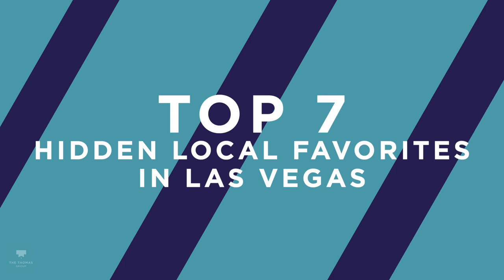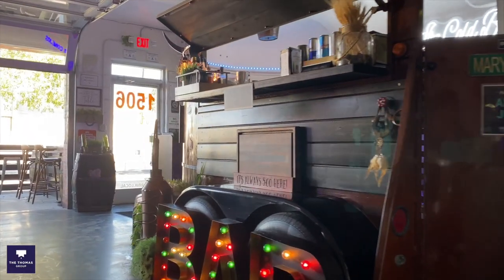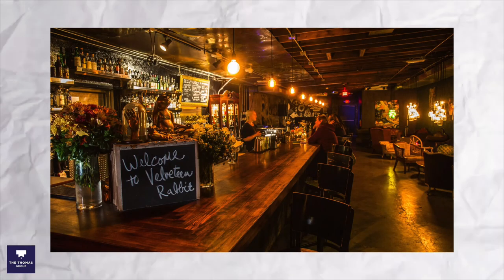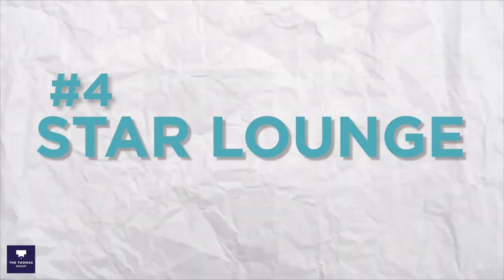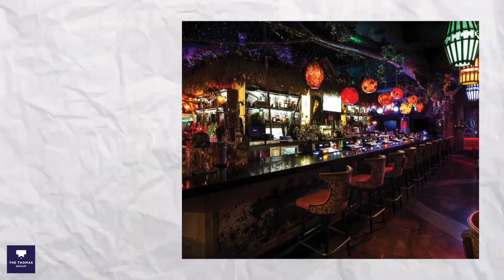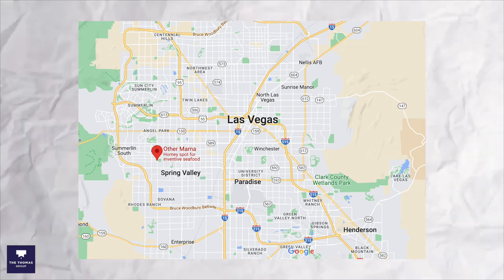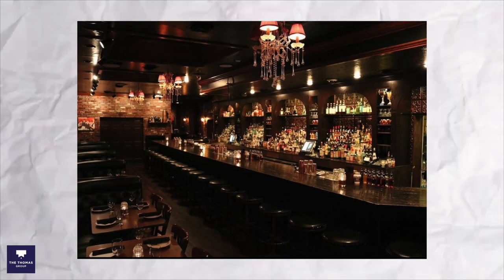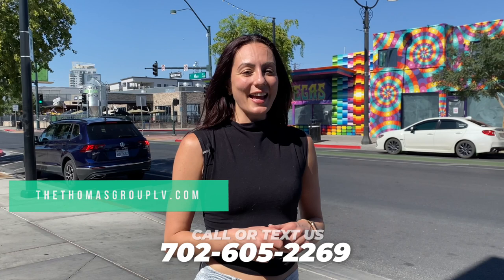Unique Las Vegas Bars and Restaurants off the Strip - The Best Local Spots with Live Music and More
Looking for a unique bar and restaurant off the Las Vegas Strip? Christina shares with you her Top 7 Hidden Las Vegas Local Favorites. These unique local bars and restaurants each have something special, from live music to hidden entrances.

1. Horse Trailer Hideout

Hidden in downtown Las Vegas this country-chic horse trailer bar was established in 2018. They serve delicious cocktails, wines and beers influenced with local ingredients. Also all of their products are fully compostable down to the hay straws so good for the environment as well as delicious.

2. Velveteen Rabbit

Velveteen Rabbit is located downtown in the arts district and from the street you can’t see inside. It’s just a black wall and honestly the first time I came here I had trouble finding the door in the dark. But inside in the dim lighting it’s a whole different world! The decor is very eclectic and there is vintage furniture everywhere. They also feature local artists.

But the best part is the variety of cocktails. They change up the menu seasonally so you can always try something different. The bartenders are so great and will also make you something different if you ask. They have happy hour 5-7pm daily and are open until 12 on sundays, 1am Tuesday and Wednesday and 2am every other day.

3. Sand dollar lounge

Sand dollar lounge is located on Spring Mountain road just minutes west of the strip. It has been around since 1976 and has hosted live performers from iconic bands such as The Rolling Stones, The Who, Fishbone and many more as well as plenty of local talent.

Although it hosts such amazing performers, sand dollar is not a huge venue, in fact it is an unassuming building with a small stage but plenty of bar seating as well as tables throughout where people can come in and enjoy the live music, original cocktails and pizza.

It is usually filled with Vegas locals who can come by after working many different shift times as it is open most days from 4pm til 4am and reasonably priced cocktails for just $12.

4. Star Lounge

This spot is tucked away on Sammy Davis Junior Drive. A small dark building that could easily be missed passing by. But once you are inside it’s a whole other story! You go thru a dim hallway with led strip lights and then enter into a chic open room with a beautiful bar and a small stage with a piano.

They host live musicians, burlesque performers, and dueling pianos. And offer Delicious specialty cocktails, and a variety wines and bubbles. Definitely one of my favorite chill spots.

5. Golden Tiki

The Golden Tiki on spring mountain road and a favorite among the locals. They are open 24 hours, and have tons of options for yummy drinks. Happy hour every day from 4-7pm. They have brunch every Sunday from 12-3pm and island inspired food menu as well! They also have live djs. A fun party away from the strip any time of day!

6. Other Mama

This hidden gem is in a strip mall on Durango and Flamingo in Southwest Vegas. You would never know from the outside but it’s a really cool little restaurant with fun marine style decor and amazing food! It was opened by award winning chef Daniel Krohmer and they have an amazing variety of sushi and other items from the raw bar as well as some really fun unique cocktails. They’re open Tuesday thru Sunday from 5-10pm

7. Herbs and Rye

Ok I just love this spot. Herbs and Rye is located on Sahara just 10 west of the strip. It has a speakeasy type feel. A dark building very unassuming but inside theres leather couches and dark wallpaper, dim lighting very intimate feeling. They call themselves a steakhouse. They say “we make pretty good steaks and really good cocktails” but they have lots of options. I don’t eat steak and they have plenty of delicious vegetarian options as well and the cocktails are amazing. Especially any cocktails with whiskey in them. Open Monday thru Saturday 5pm- 3am

We hope you enjoyed this list of Unique Las Vegas Bars and Restaurants off the Strip. Thinking about buying, selling, or investing in real estate? Schedule Your Free Consultation! We pride ourselves in helping our clients realize their real estate goals through great communication, expert negotiation, and genuine service.